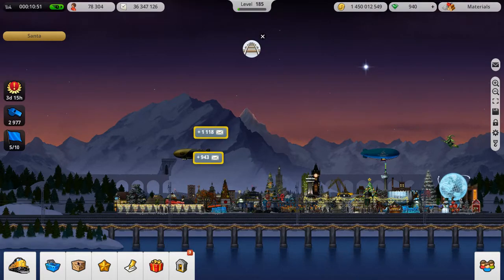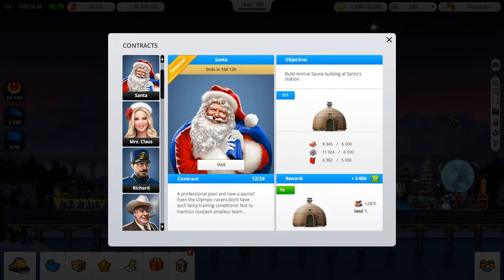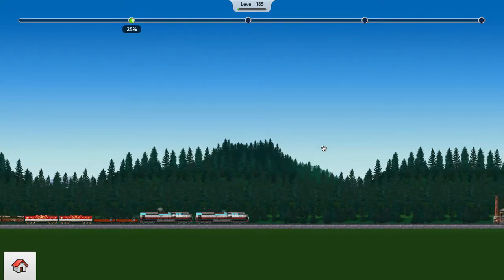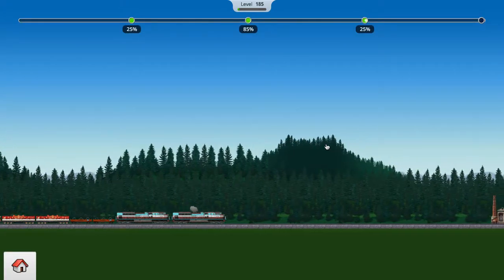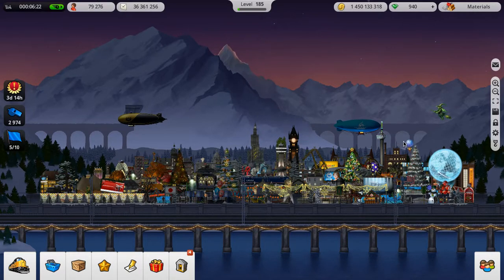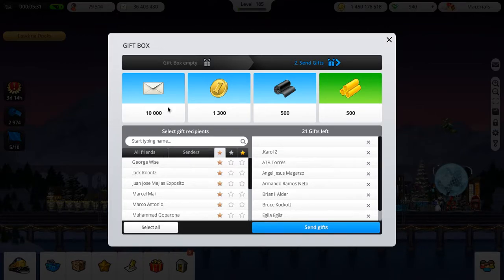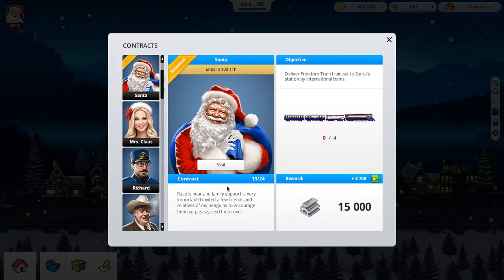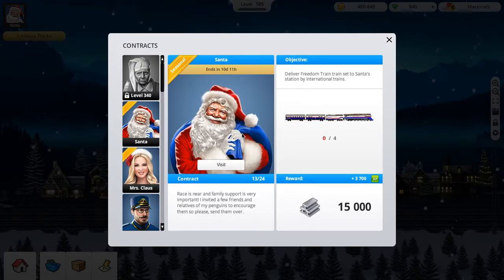Train Station #72 Brand New Mini Game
In this Train Station video we check out changes that have happened including the edition of a Train Mini game. This is also the last Train Station video of 2017 so I hope you guys Enjoy 😊
Peace Out ✌️

NOTE  This was recorded on Dec 22, 2017

I will be uploading videos at least once a week